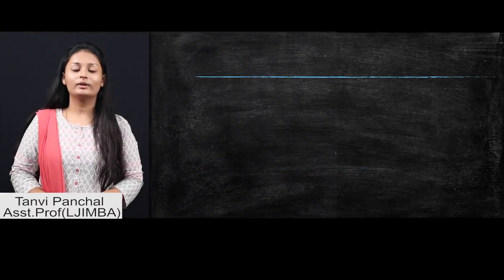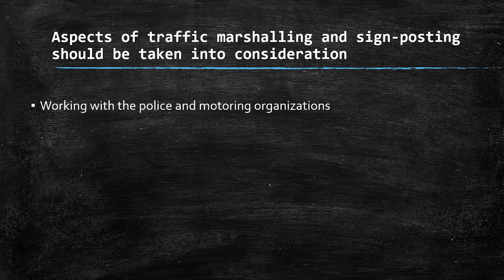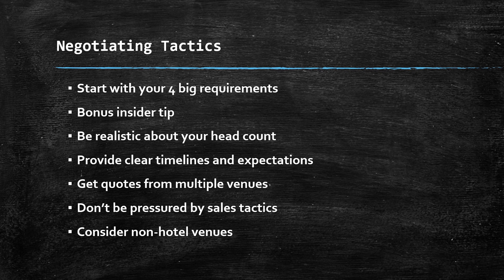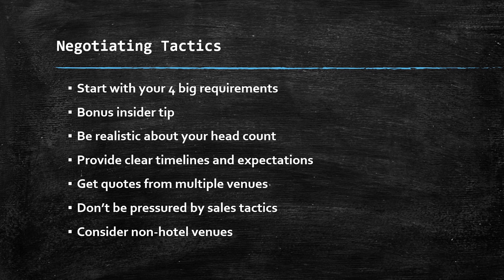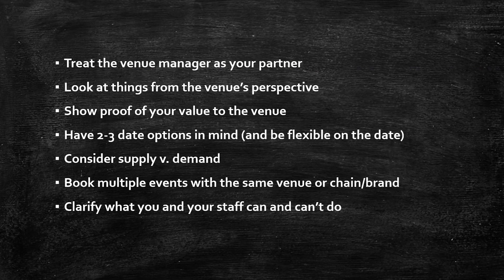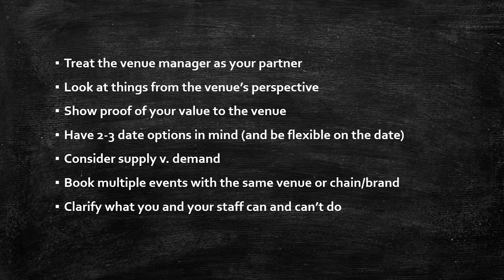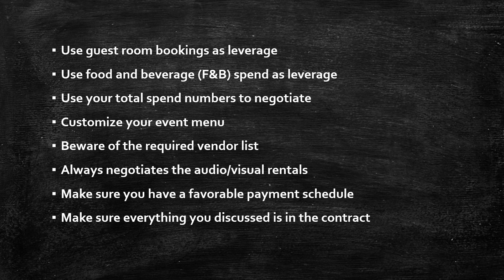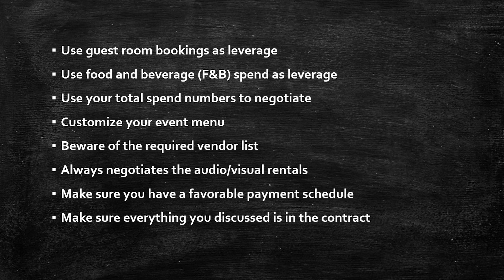Semester-5 | Introduction to Event Management | Expense Reimbursement & Negotiating Tactics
Semester-5
Subject-Introduction to Event Management
Module-3 (Part 2)
Topic- Expense Reimbursement, Travel Arrangements and Negotiating Tactics
Faculty-Asst.Prof.Tanvi Panchal